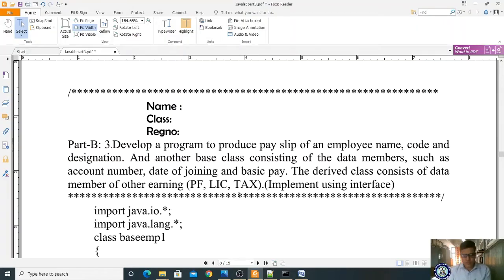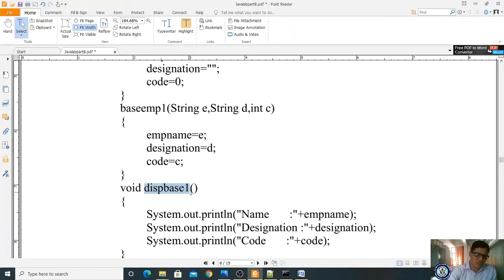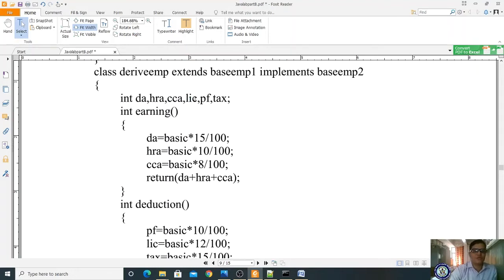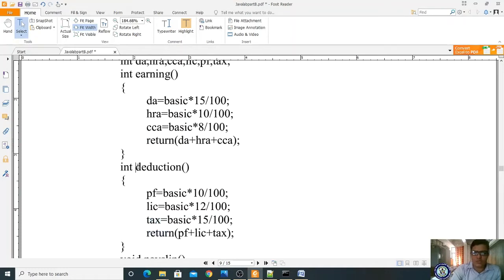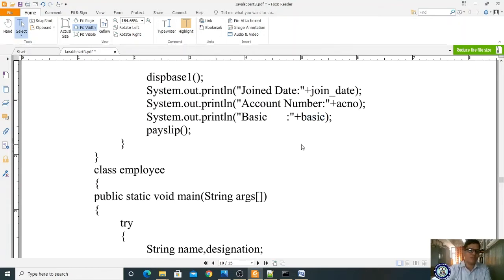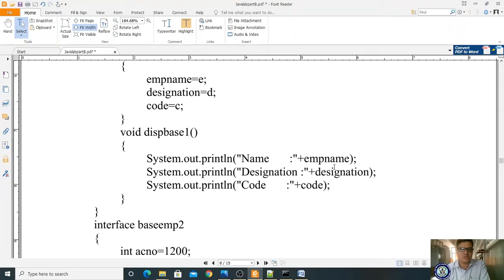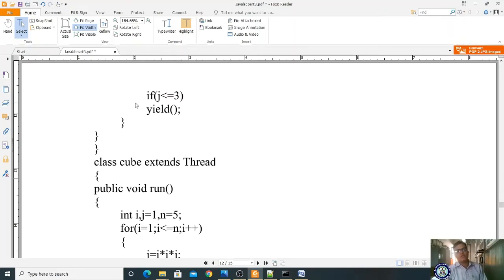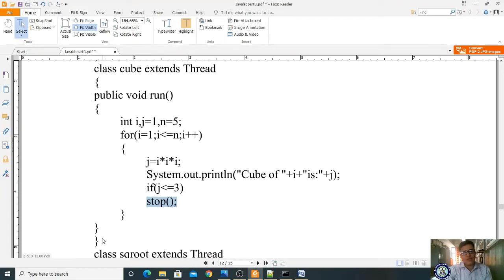Part B3&4 V SEM JAVA IIIBCA